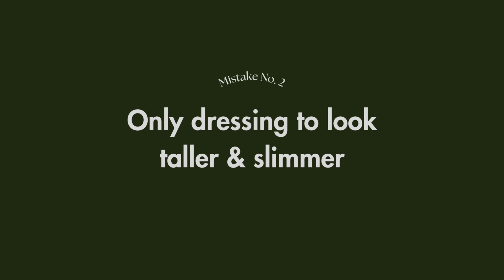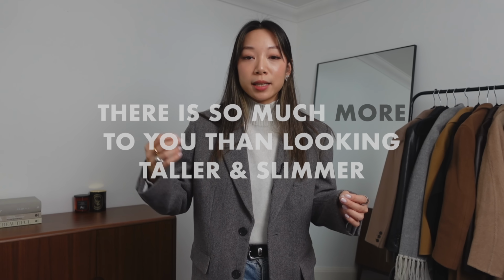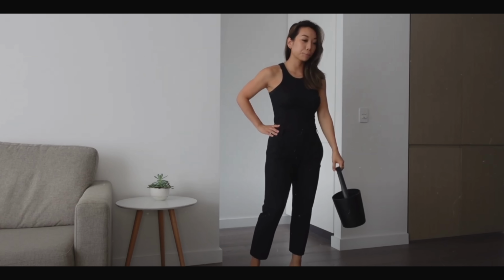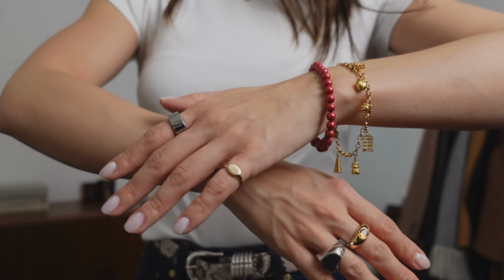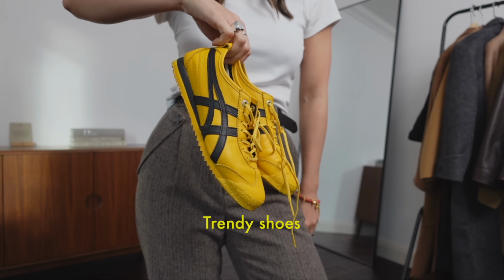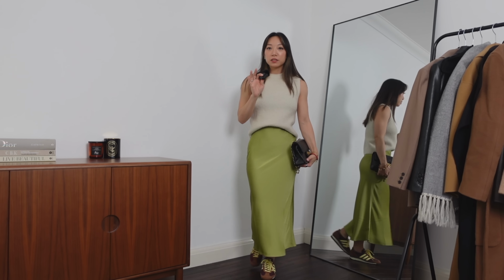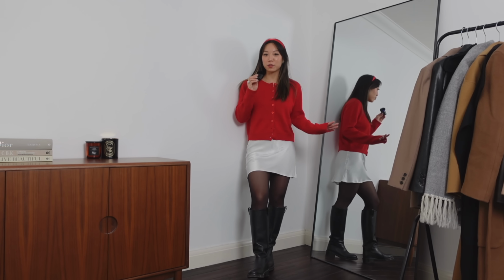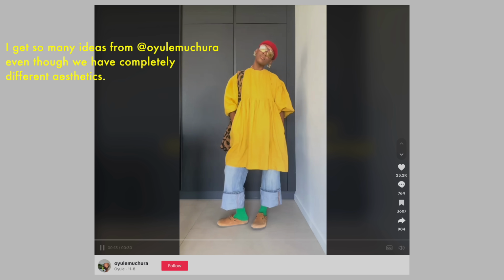STOP Making These 5 Style Mistakes (That Have Nothing To Do With Clothes)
AD - A portion of the video is in collaboration with FOREO Sweden. All opinions and product selections are my own.

📏 SIZING REFERENCE

I am about 155cm/5’2 and normally wear a UK 6 / waist 24 or 25 jeans (depending on cut).

🔗 ITEMS MENTIONED / OUTFIT LINKS

Some items have been gifted.

🎶 MUSIC